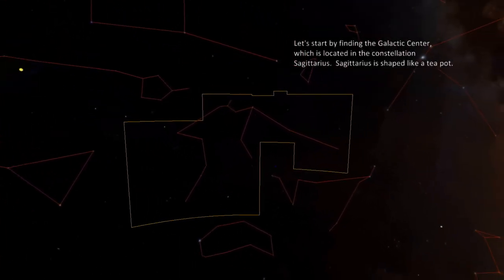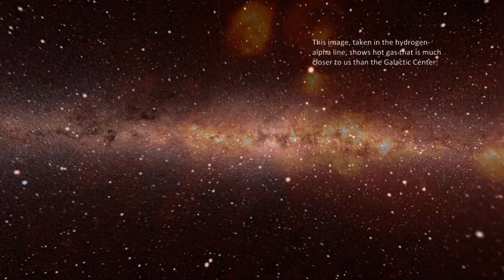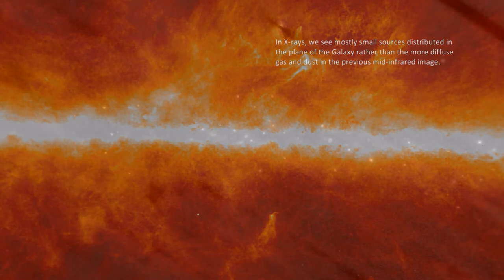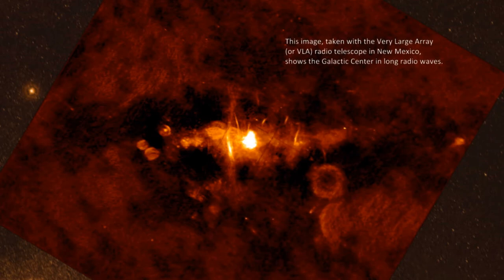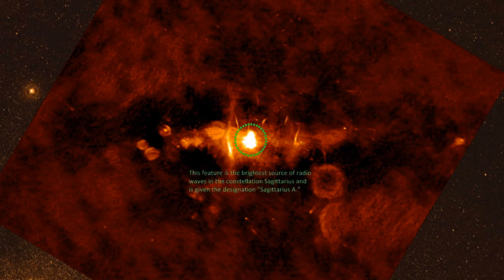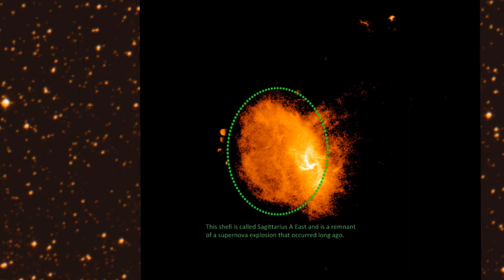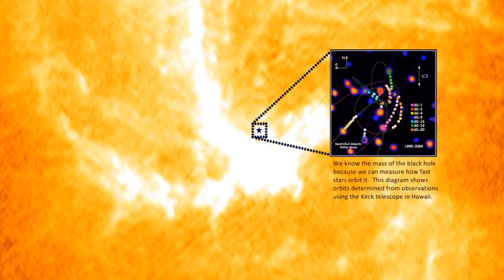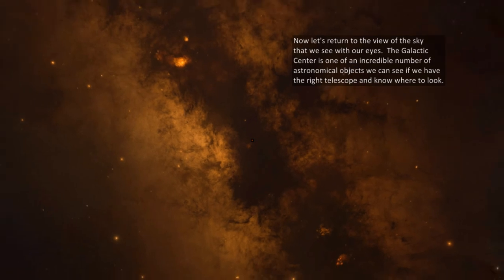Center of the Milky Way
To view this material (and more!) in interactive format go

Tour of the radio wavelength view of the inner Galaxy. We start by reviewing all-sky views in various wavelenghts and then zoom into a radio view of Sagittarius A and finally into Sagittarius A*, the location of the supermassive black hole at the Galactic Center. This video was created by recording a WorldWide telescope tour.